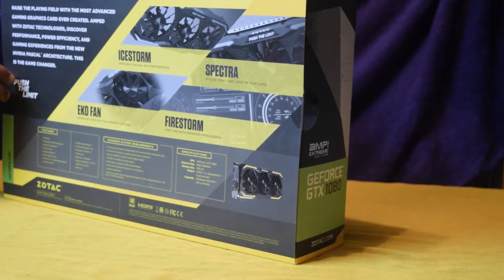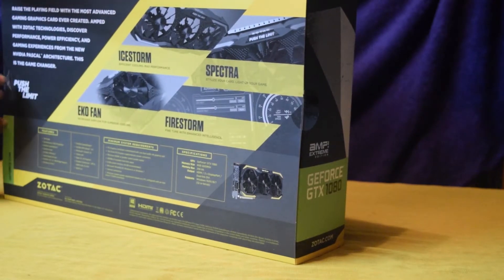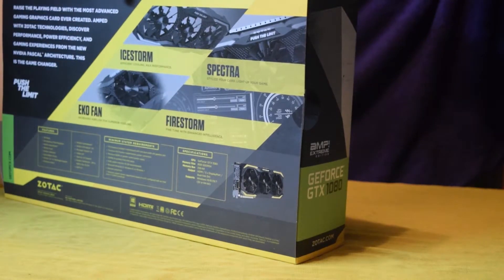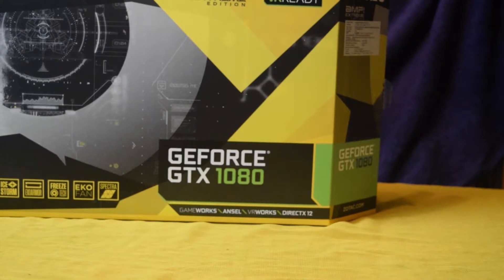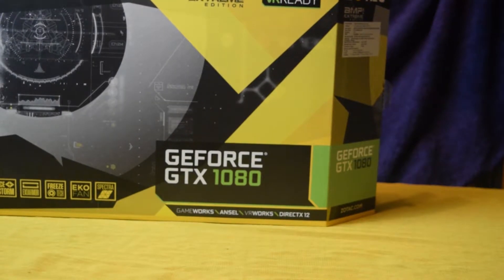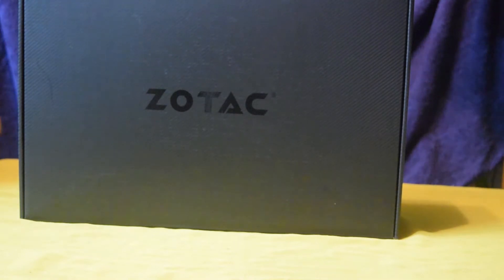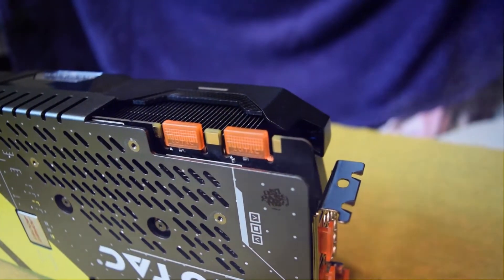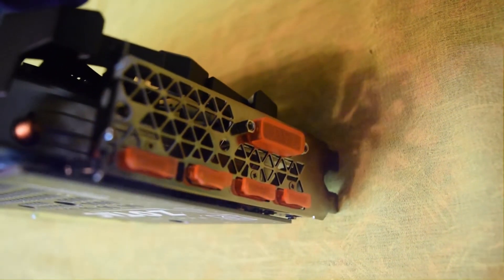Unboxing of Zotac GTX 1080 AMP EXTREME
Unboxing & Overview of Nvidia Zotac GTX 1080 AMP EXTREME 8 GB GDDR5X

►►► PC SPECIFICATIONS :

╔►CPU : i7 4930k @4.5ghz
╠►Memory : 16 gb (4x4) G skill ripjaw z @2133mhz
╠►Motherboard : ASUS ROG RAMPAGE IV FORMULA
╠►GPU : 2X Nvidia Zotac GTX 1080 AMP EXTREME 8 GB GDDR5X ( in SLI )
╠►HDD : 2 TB WD CAVIER BLACK Edition , 120 gb OCZ Vertex 3 SSD, Samsung 840 PRO 128 GB , 4 TB seagate barracuda
╚►Sound_Card : Creative sound blaster z
╚►Case: Cooler Master CM STORM stryker
╚►Head Phone : Roccat KAVE True 5.1 , Sony Pulse 7.1 Wireless 2015 Edition
╠►Keyboard : Corsair VENGEANCE K95 RGB Edition
╚►Mouse : ROCCAT kone pure color Edition , Cooler Master Mizar
╚►Monitor : Asus ROG SWIFT PG279Q Nvidia Gsync 165 HZ 1440p , Asus Vg248qe 144 hz 1 ms GTG

"Nvidia Zotac GTX 1080 AMP EXTREME unboxing"
"Nvidia Zotac GTX 1080 AMP EXTREME PC gameplay"
"Nvidia Zotac GTX 1080 AMP EXTREME PC 1440p Live streaming "
"Nvidia Zotac GTX 1080 AMP EXTREME 1440p Sli Benchmark"
"Asus Pg279q Nvidia Gsync Monitor"
"165 hz Monitor"
"Asus Republick of gamer"
"Asus Rog Swift"